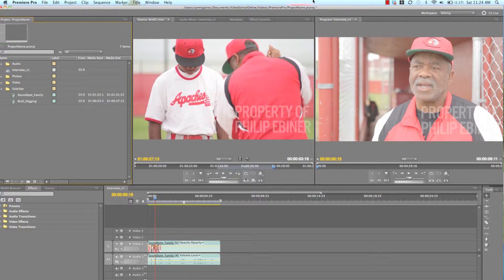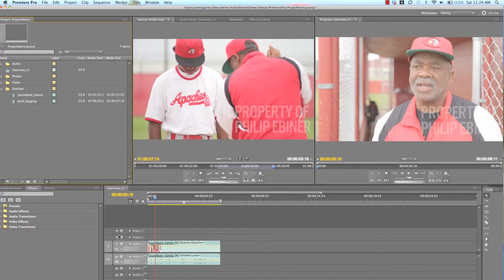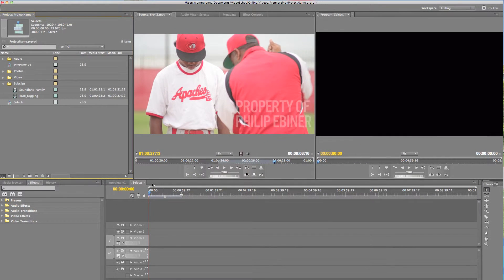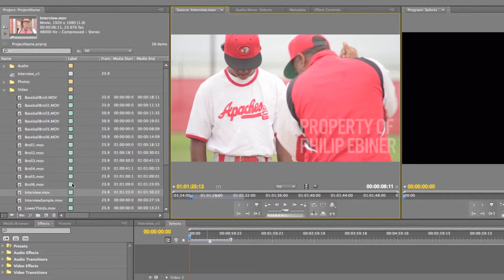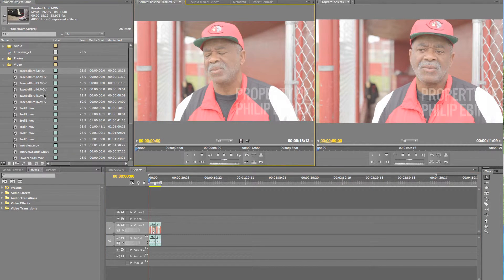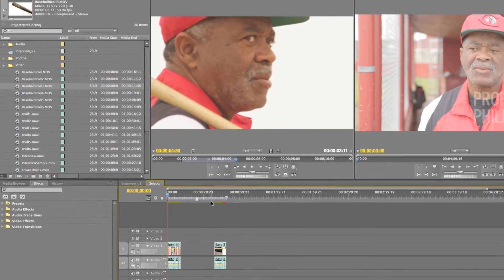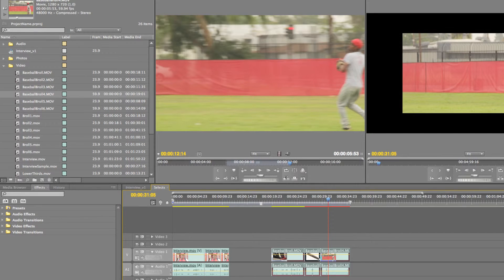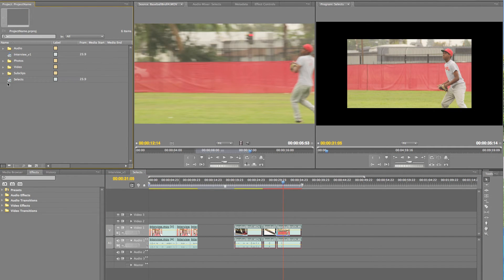Video Editing Tutorial - Pulling Selects in Adobe Premiere Pro | Video School Online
This video will show you how to 'pull selects' in Adobe Premiere Pro. This is the process of 'selecting' the best clips from your video footage and 'pulling' them down to your timeline. This is the first step when it comes to building your rough cut, the first version of your video edit. Video School Online created this online course to teach everyone how to edit in Adobe Premiere Pro.